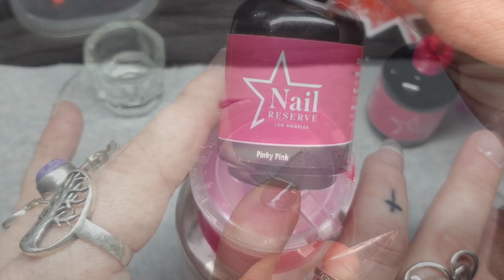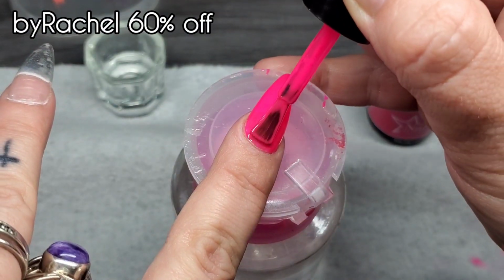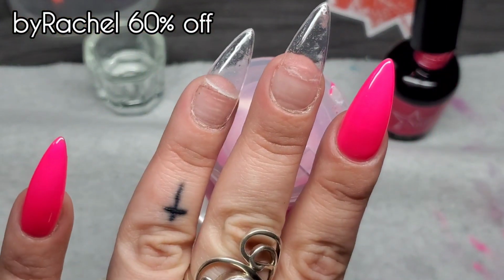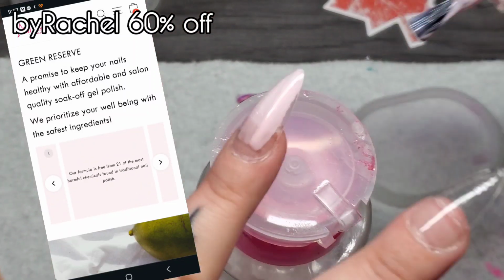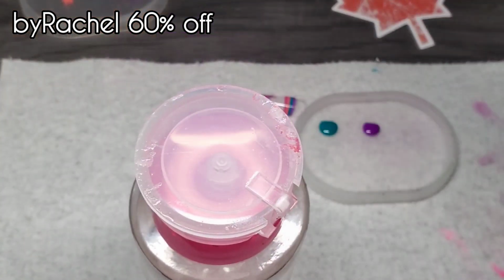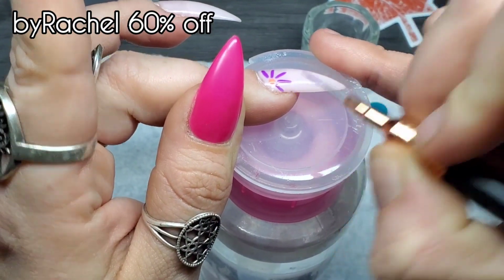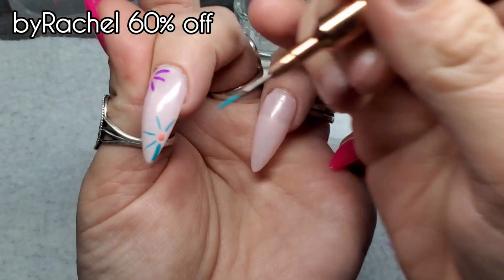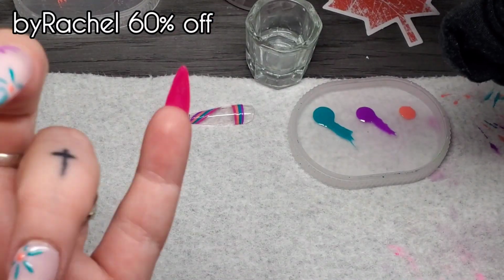NAIL Reserve beginner nail art video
**Nail Reserve
byRachel    60%off

    PAIGEXNAILZ15   15%off

**MADAM glam
  Rachel35    35%off